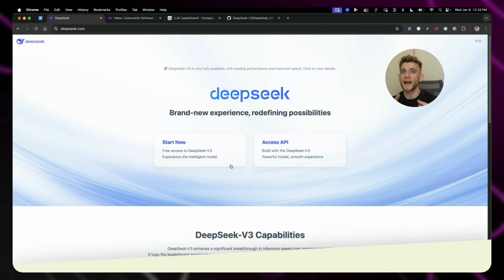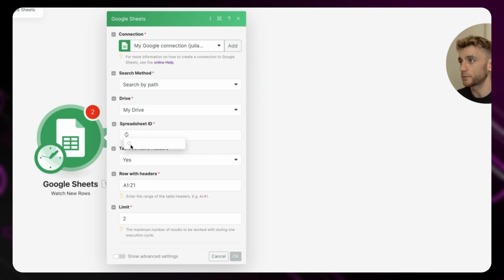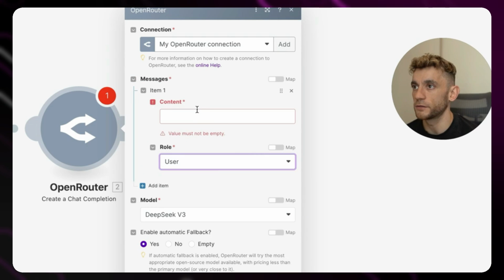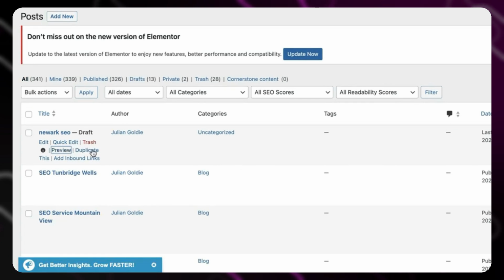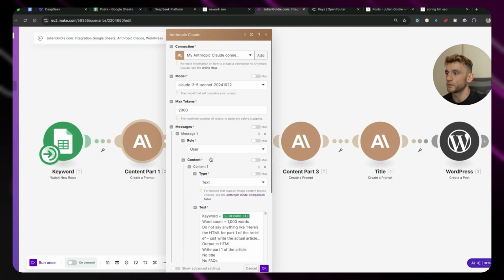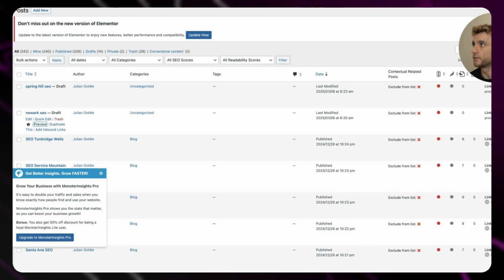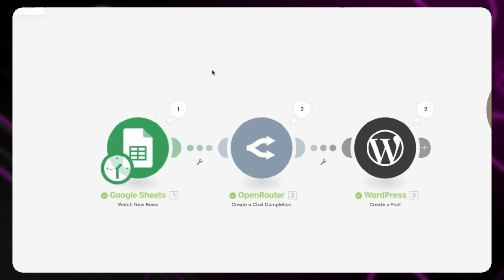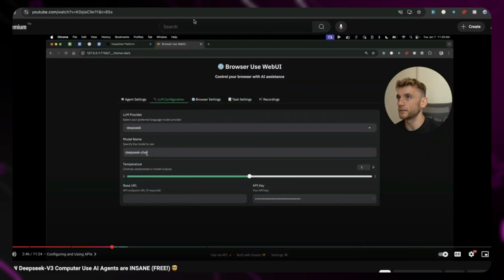Automate Everything with DeepSeek V3! 🔥